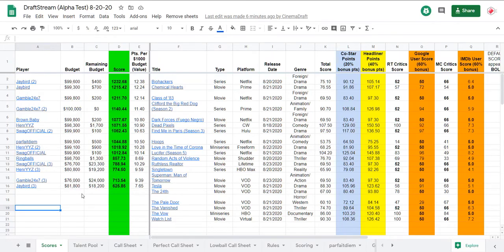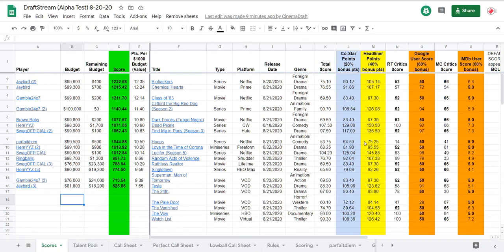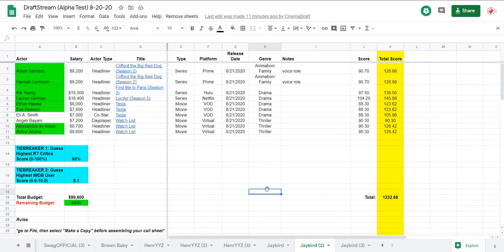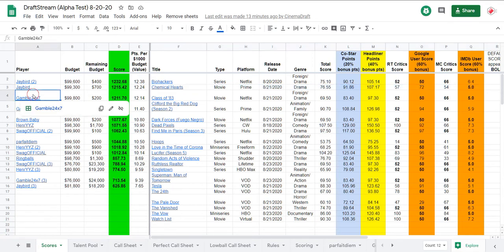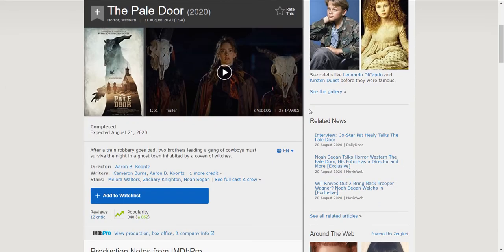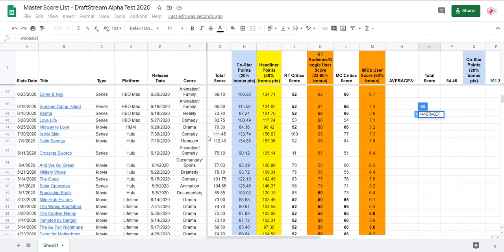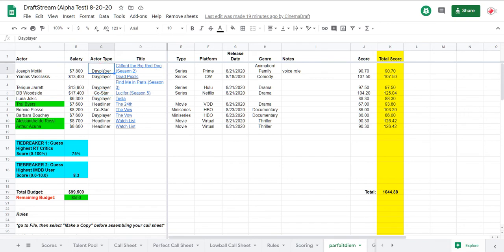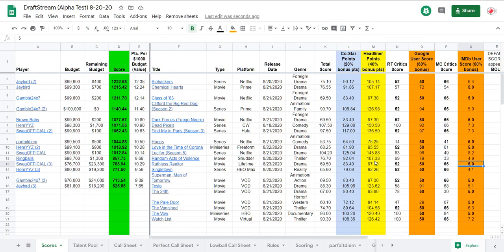DraftStream Call Sheet Review 8-20-20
Facing a lackluster talent pool, Edwardo evaluates the call sheets of the new DraftStream alpha test gaming variant.